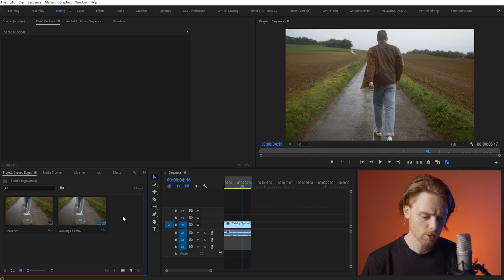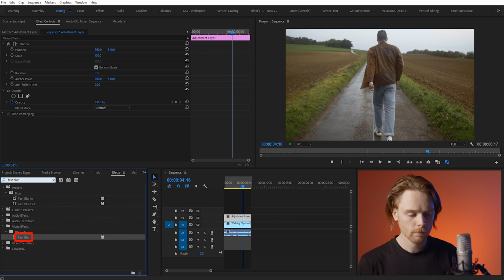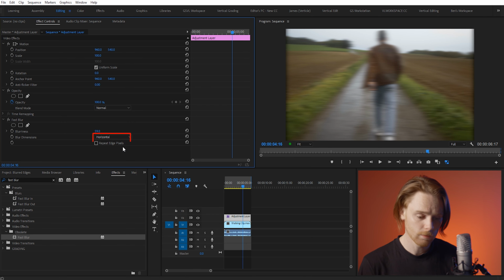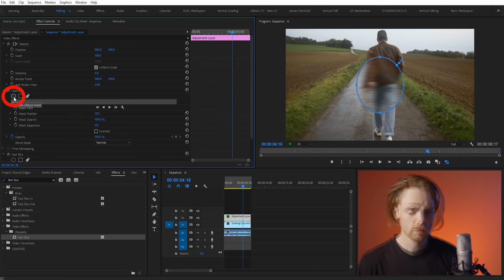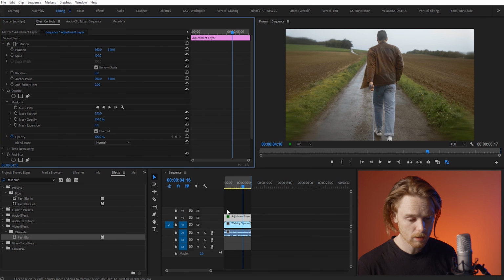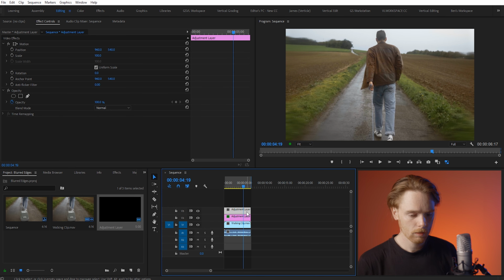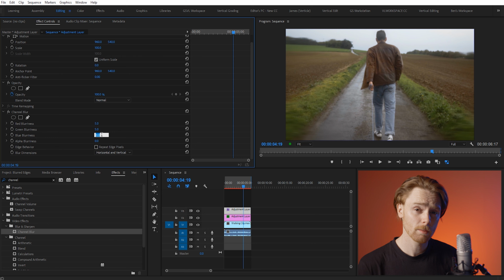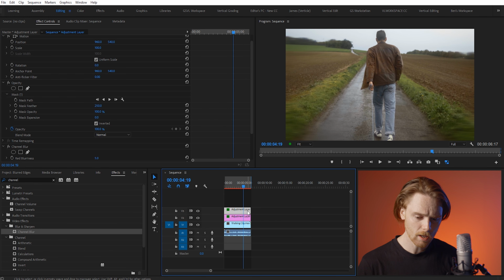Dreamy blurred edges QUICK - Premiere Pro CC Tutorial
Whether it's to create that dreamy cinematic look or to draw the viewers attention to the centre of the frame, it's fair to say the blurred edges effect is a unique technique to take your edits to the next level.

Here's how to do it in the quickest, simplest way possible.

Shot using the Kinefinity Terra 4K + Sigma 18-35MM f/1.8

Other gear:
Sigma MC-11 Canon - E mount adapter
Manfrotto 190 Tripod with fluid head
DJI Ronin M
Glide Gear Slider
Smallrig Cage
Atmos Ninja Flame

Video Production:
Directed, Produced and Edited By Visual Line Ltd: